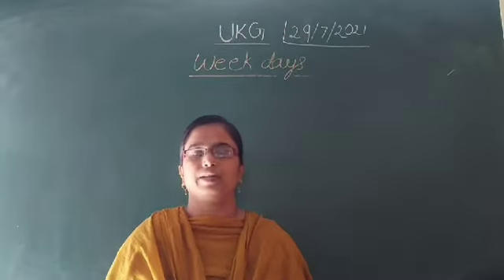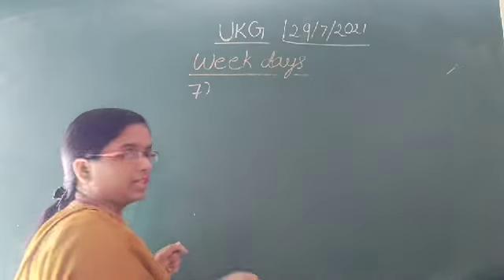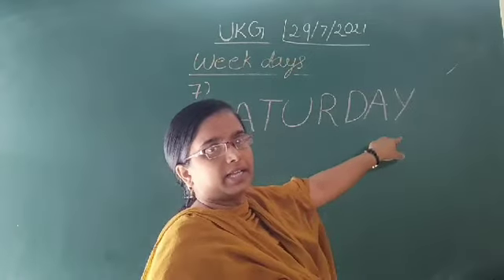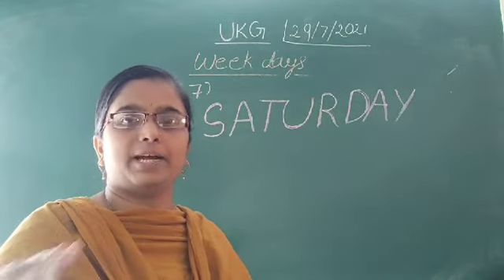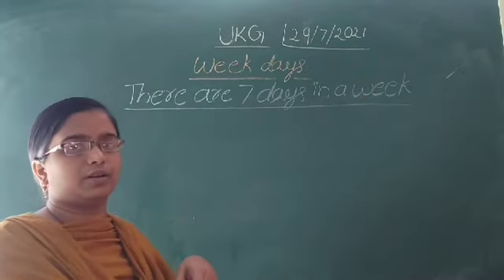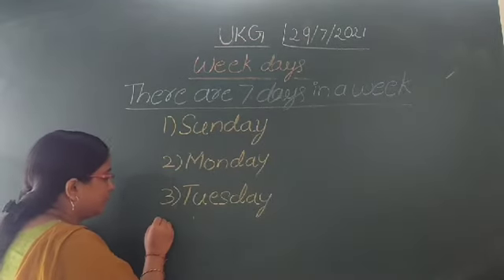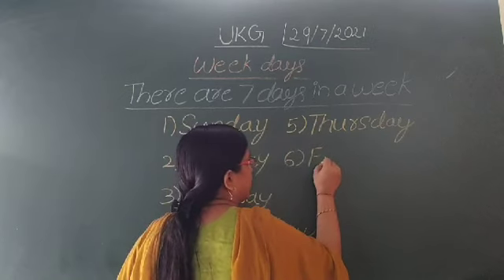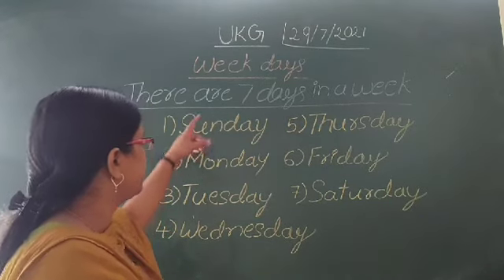Learn Saturday spelling, & Sunday to Saturday Revision - UKG